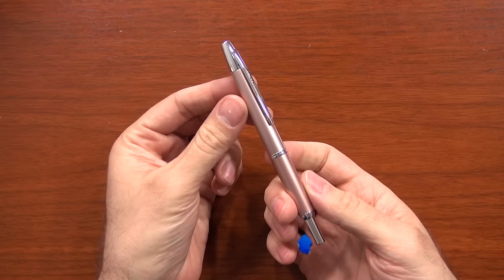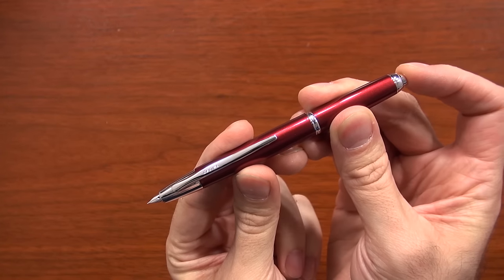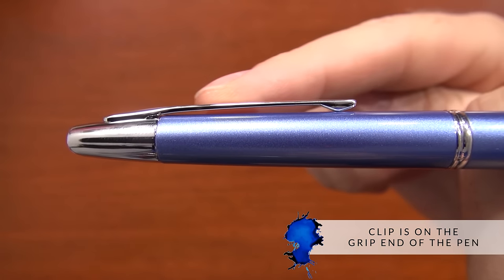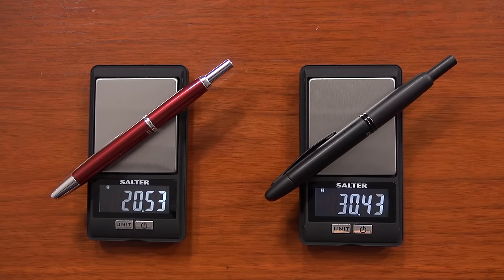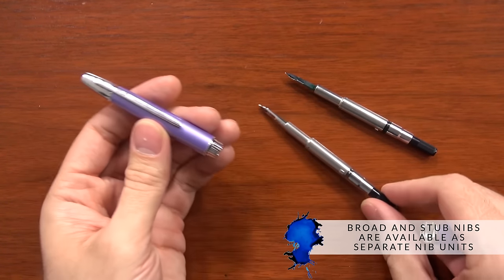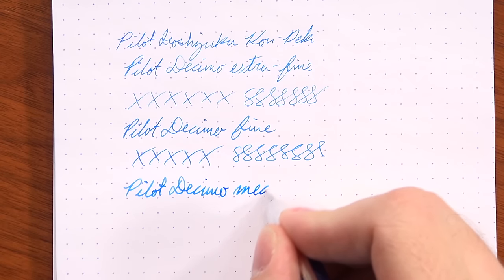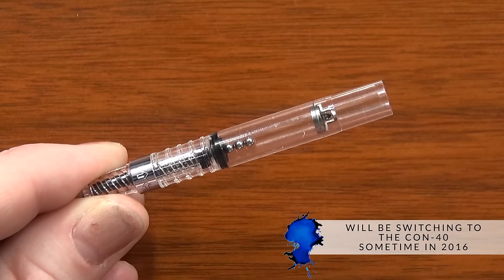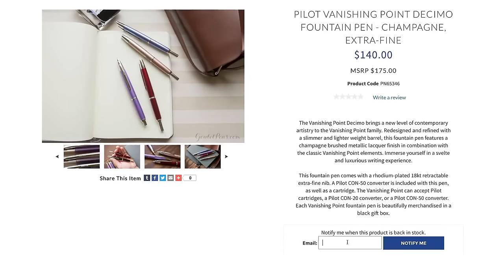Pilot Decimo: Quick Look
It's an exciting day here at Goulet Pens! We've had our eye on the Pilot Decimo every since we started carrying the Pilot Vanishing Point years ago. But at the time, the Decimo wasn't imported into the US. It wasn't until 2016 that the pens were set to be released here in the States, and now here we are.

The Decimo is very, very similar to the popular Vanishing Point, but slightly thinner and lighter in weight, offering a smaller option for those who still want the convenience of the retractable nib.